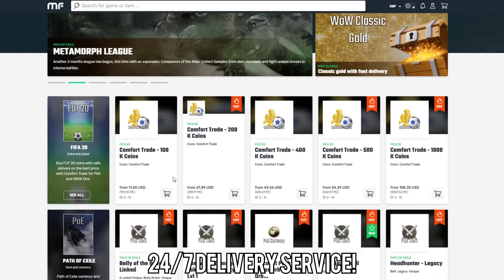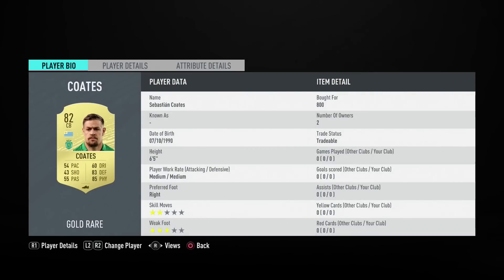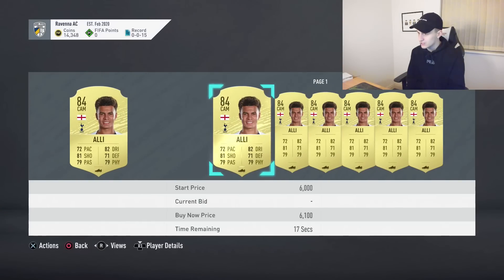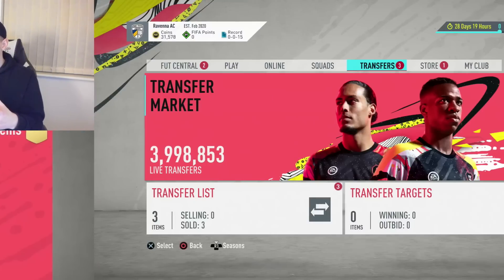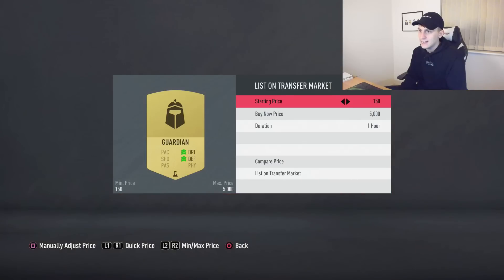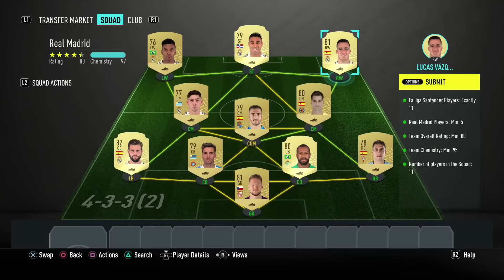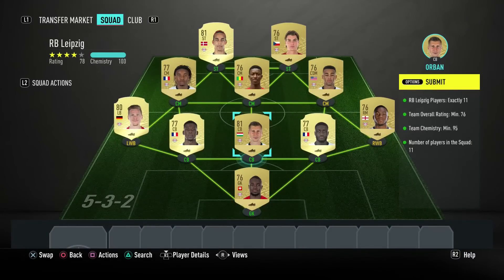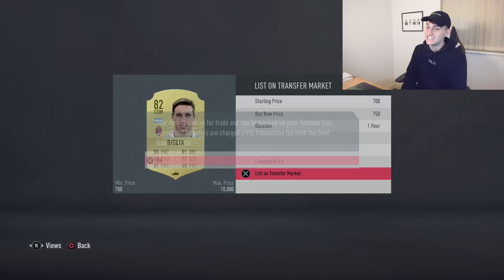HOW TO GET EASY PACKS FOR WINTER REFRESH! (FIFA 20 Ultimate Team) #4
If you want easy packs in FIFA 20 for the new Winter Refresh, you need to see this video!

🔊 Join the LE96z army!